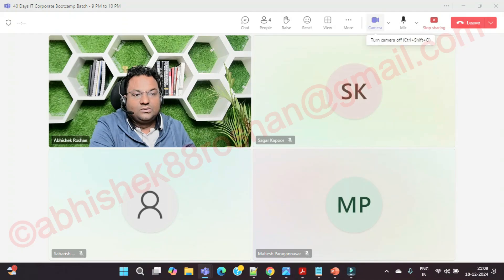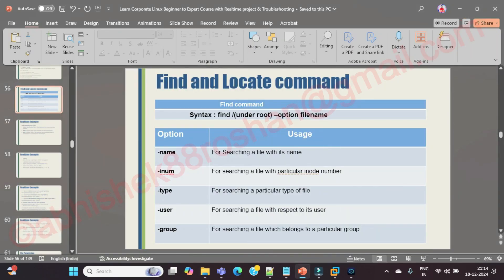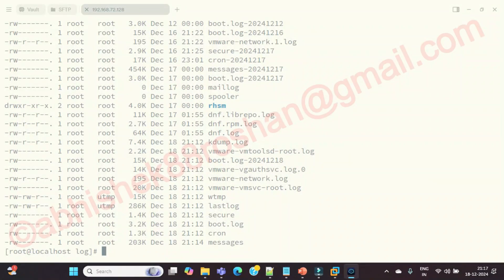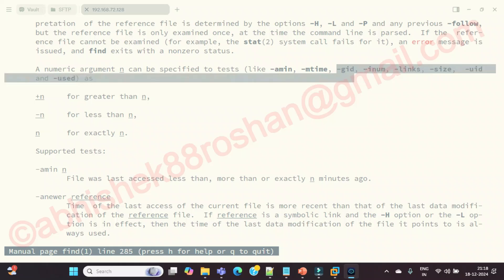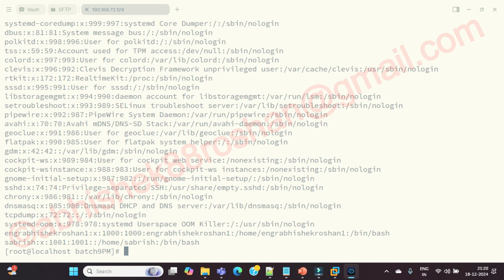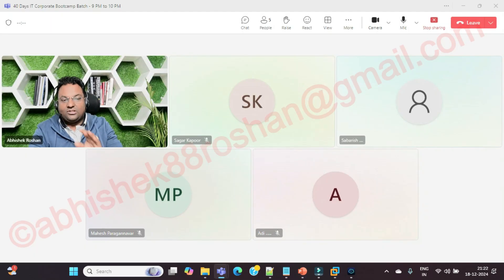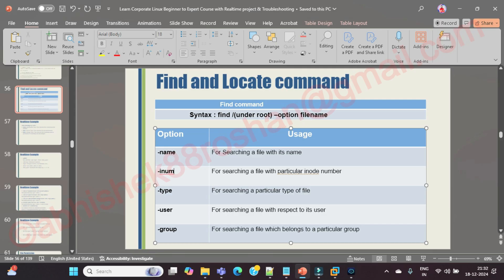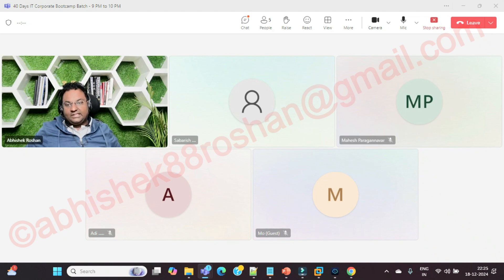DAY - 12 | Linux Find & Locate Command in depth for Devops & Cloud with Troubleshooting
Learn Corporate Linux for Devops and Cloud with Realtime Troubleshooting By Engr Abhishek Roshan

In this video Linux Find & Locate Command in depth for Devops & Cloud with Troubleshooting